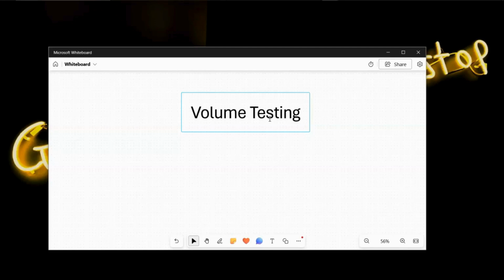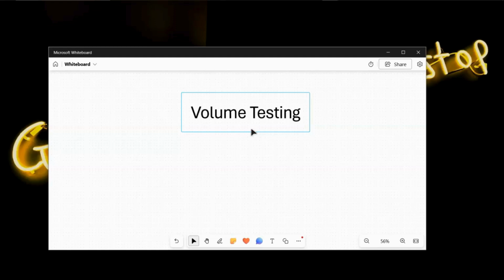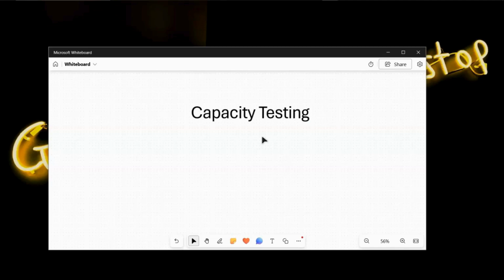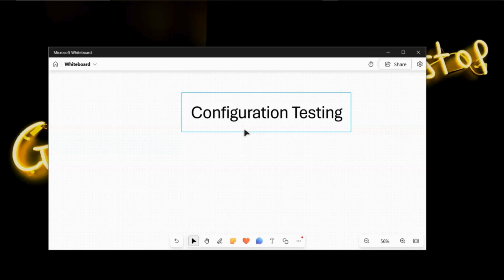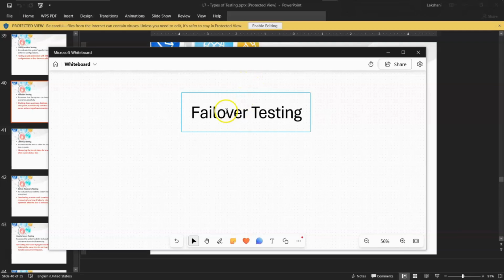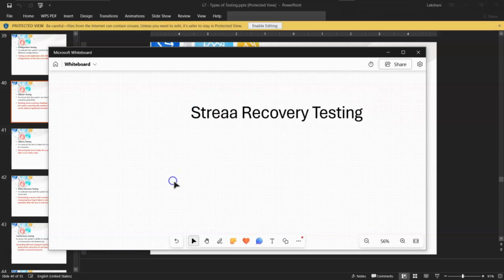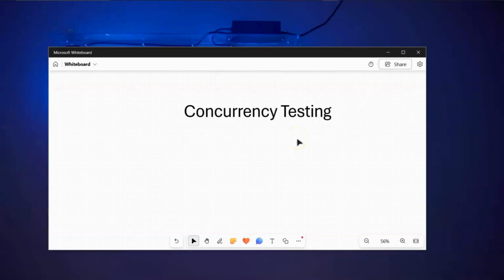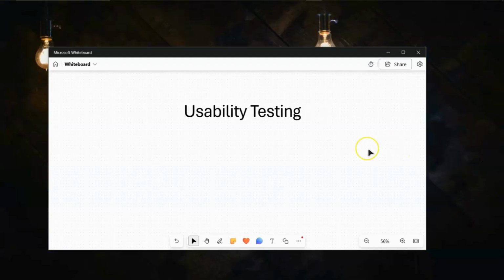Top Testing Types Every QA Beginner Must Know (SQA Part 2)